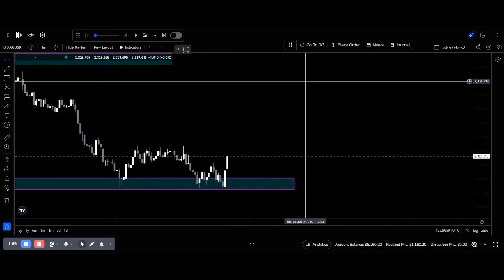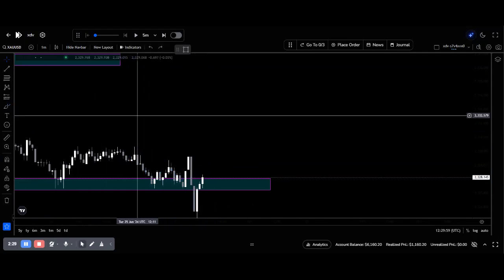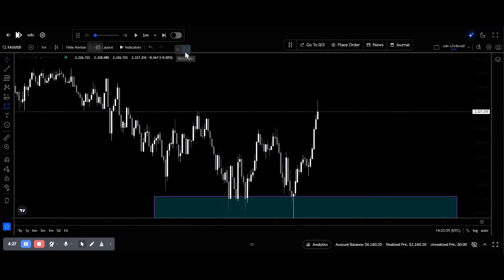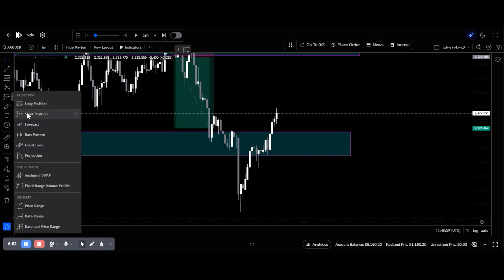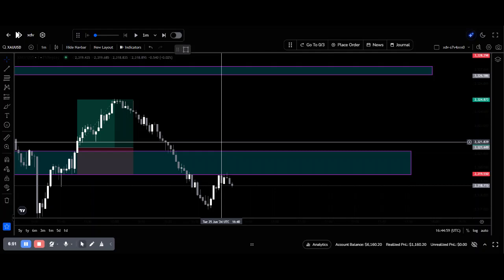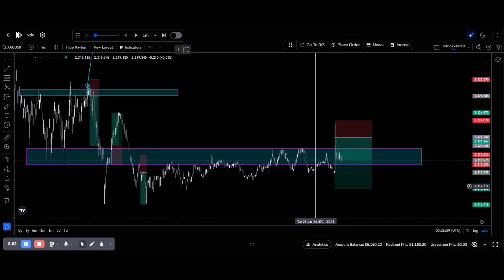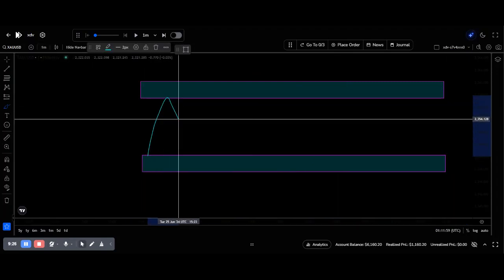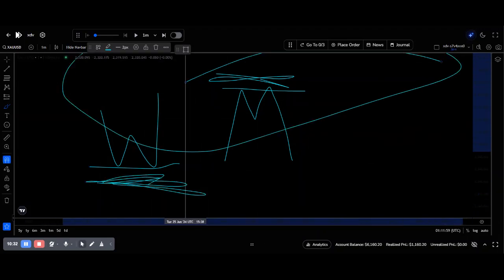How to read liquidity on charts and make your own strategy || Master liquidity in 13 minutes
This video is very informative so make sure to listen carefully.